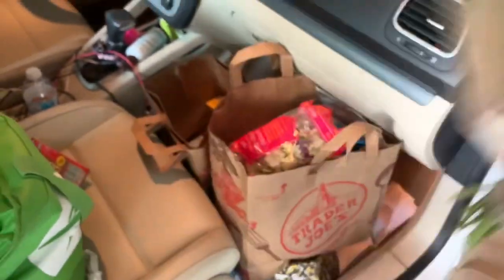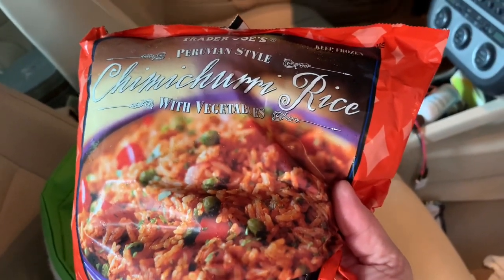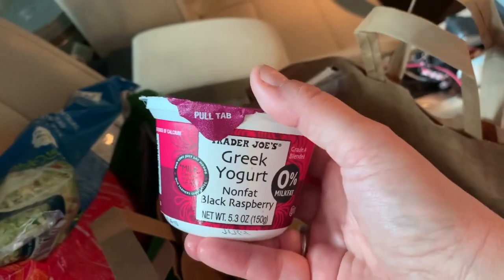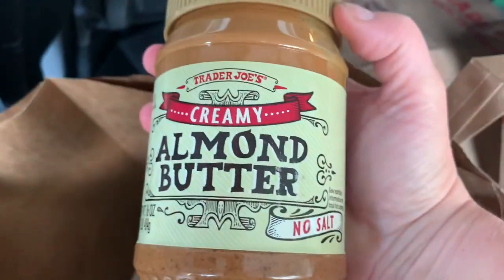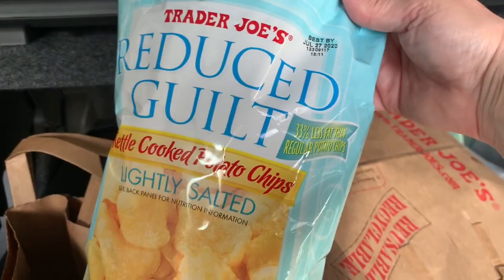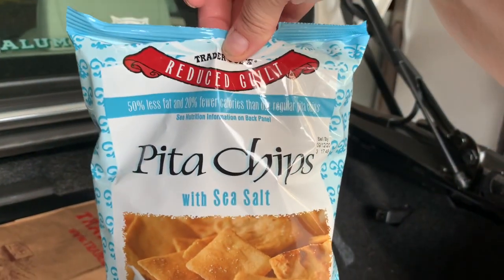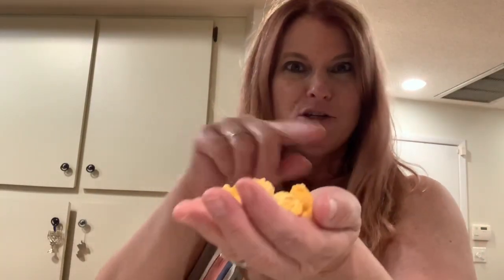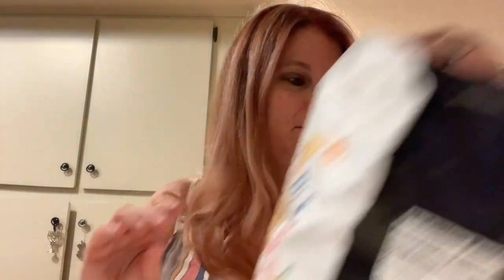TRADER JOE’S HAUL & TASTE TEST - MAY 2020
I ventured out to Trader Joe's today after running out of everything.  :). I also tasted some new items so come along for this mini adventure.  (These days shopping IS the adventure.  LOL)

Here are my other social media.
I have videos on Tik Tok now.  I'm learning but some find them hilarious.

If you've enjoyed my video then feel free to treat me to a coffee to show your support!